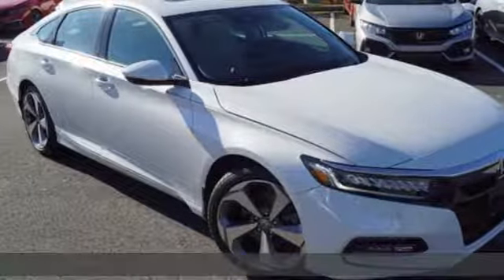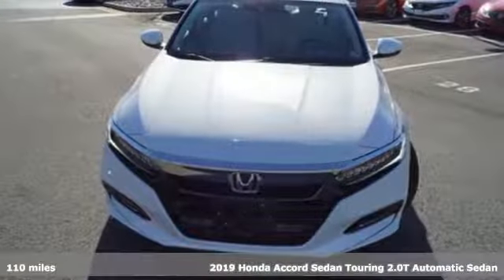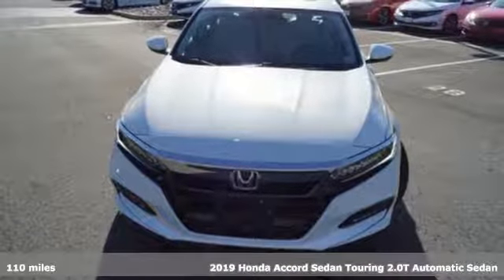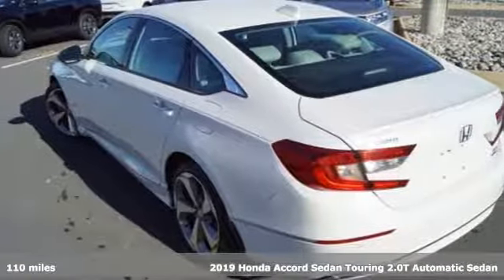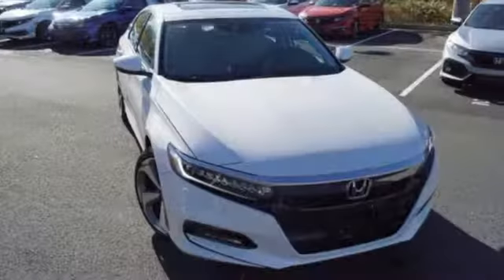New 2019 Honda Accord Centreville Chantilly, DC HCKA032987 - SOLD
Year: 2019
Make: Honda
Model: Accord
Trim: Touring 2.0T
Engine: I4 DOHC 16V Turbocharged
Transmission: 10-Speed Automatic
Color: White
Interior: Ivory
Stock #: HCKA032987
VIN: 1HGCV2F93KA032987
Platinum White Pearl 2019 Honda Accord Touring 2.0T FWD 10-Speed Automatic I4 DOHC 16V Turbochargedbrbr22/32 City/Highway MPGbrbrbrAll prices exclude taxes, title, license, and dealer processing fee of $799.00. Published price subject to change without notice to correct errors or omissions or in the event of inventory fluctuations. All features not on all vehicles. Vehicles shown are for illustration purposes only. MPG is based on 2017 EPA mileage ratings. Use for comparison purposes only. Your actual mileage will vary, depending on how you drive and maintain your vehicle, driving conditions, battery pack age/condition (hybrid only), and other factors.